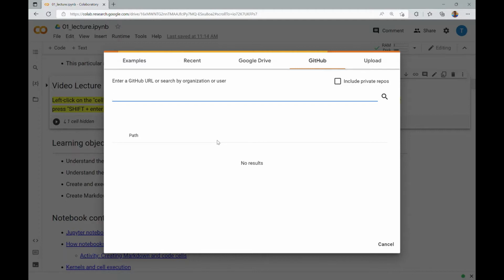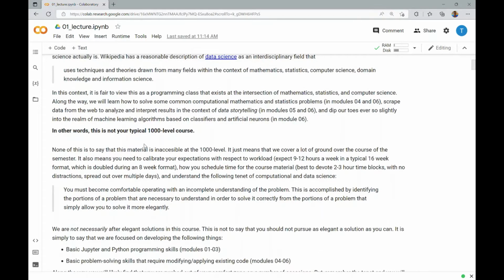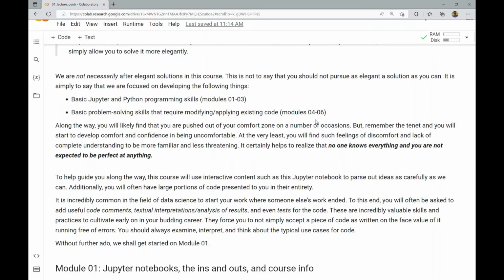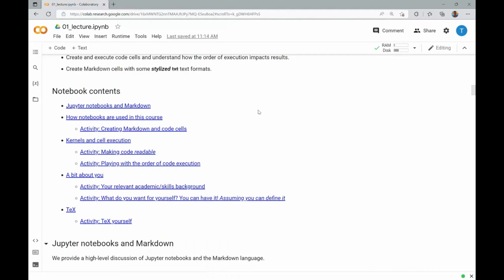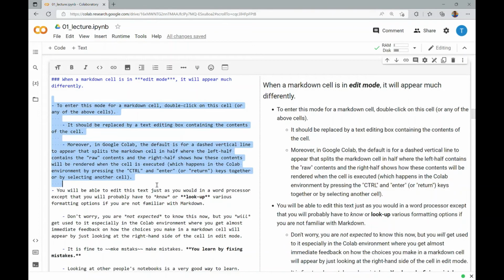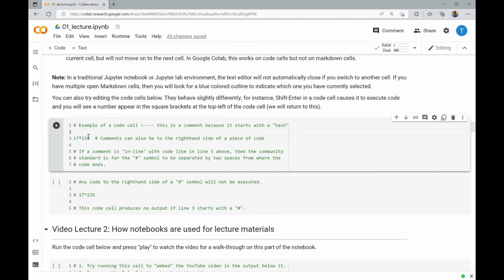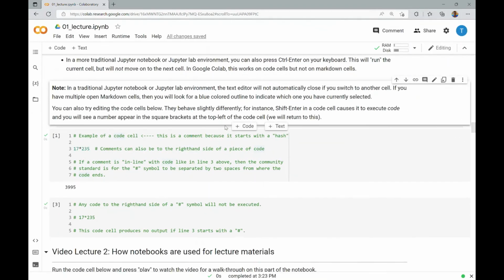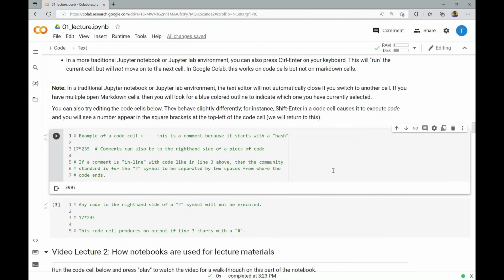Getting started with notebooks in Colab (01 Lecture Video 1)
We provide an overview of the Programming for Data Science course as well as how to navigate Jupyter notebooks within Google Colab This first video for the 01_lecture notebook provides details on adding, deleting, re-organizing, and commenting on code cells within Colab.

The repo containing the notebook shown in this video is located The file shown is the 01_lecture.ipynb notebook located within this repo

See the Getting started with Google Colab video if you need help getting started on Colab and obtaining a copy of the 01_lecture notebook shown here.